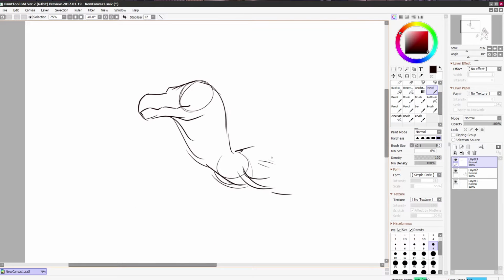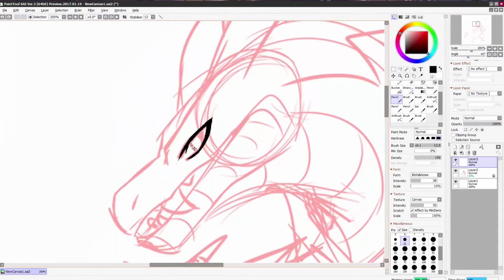Sketchbook Sunday 70 ✦ Scrapped Drawing